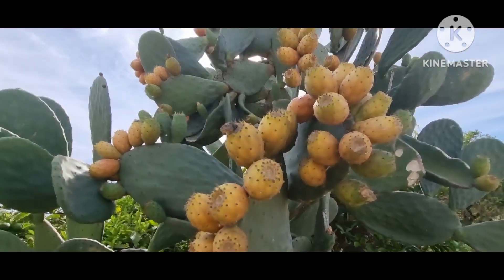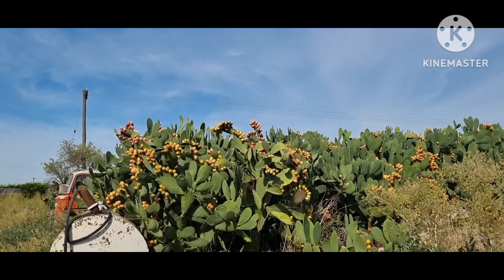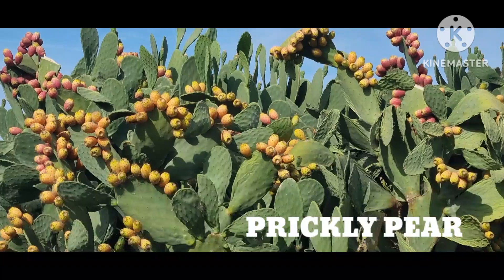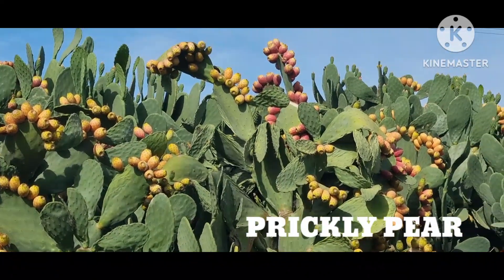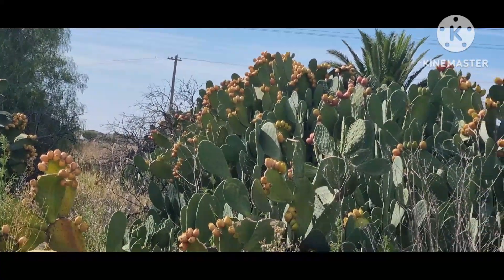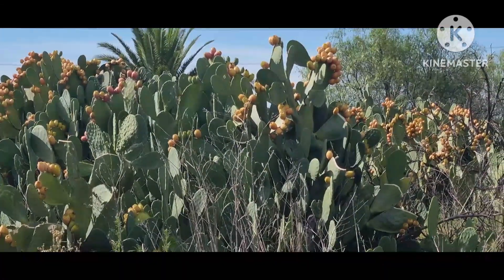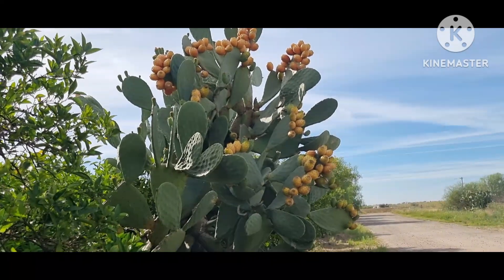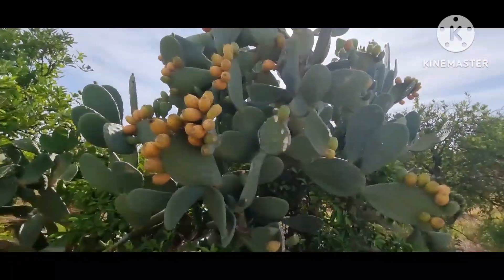PRICKLY PEAR | PEAR CACTUS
Opuntia, commonly called prickly pear, prickpear or pear cactus, is a genus of flowering plants in the cactus family Cactaceae.[1] Prickly pears are also known as tuna (fruit), sabra, nopal (paddle, plural nopales) from the Nahuatl word nōpalli for the pads, or nostle, from the Nahuatl word nōchtli for the fruit; or paddle cactus. The genus is named for the Ancient Greek city of Opus, where, according to Theophrastus, an edible plant grew and could be propagated by rooting its leaves.[2] The most common culinary species is the Indian fig opuntia (O. ficus-indica).